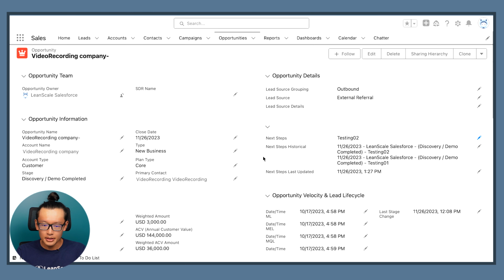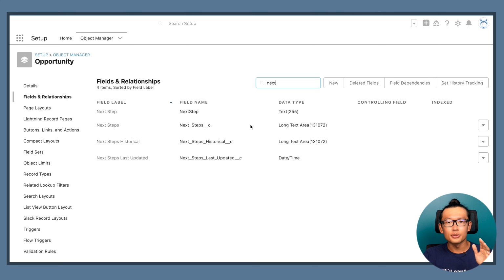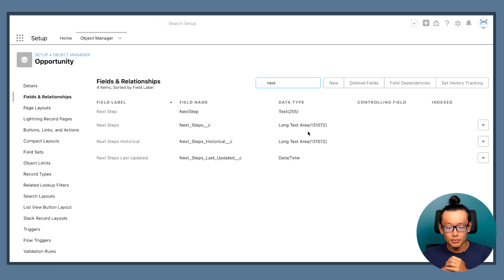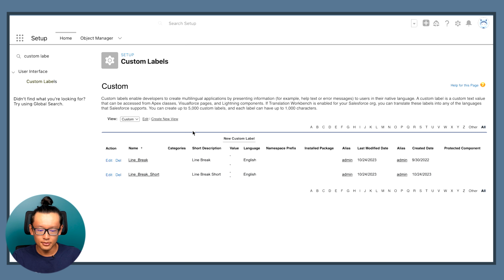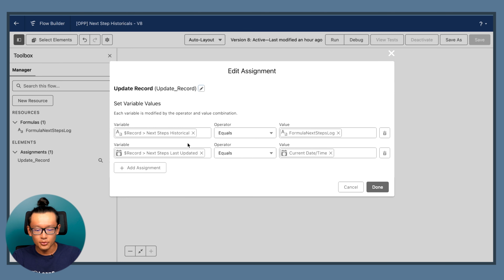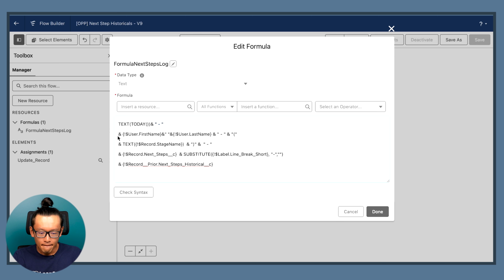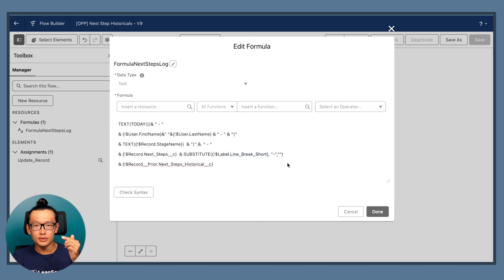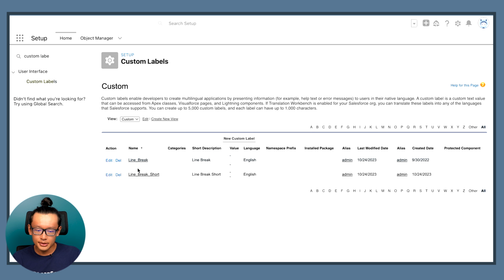How to Supercharge the Next Steps Fields in Salesforce